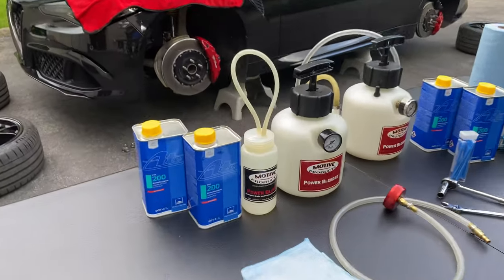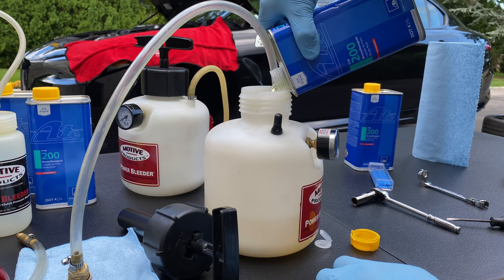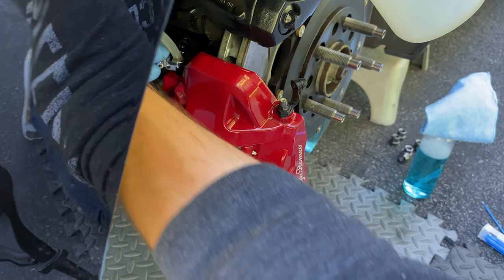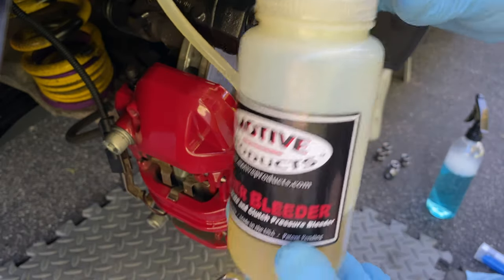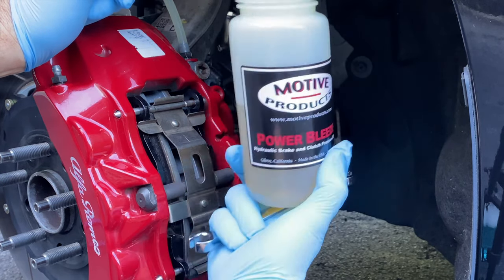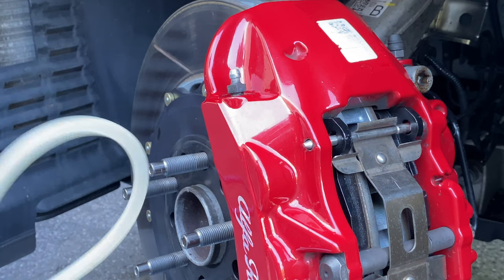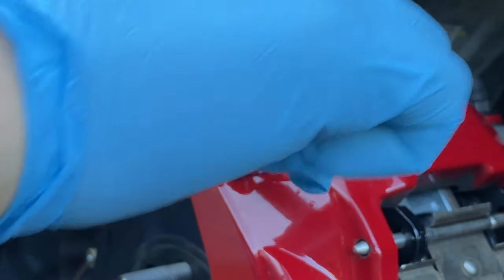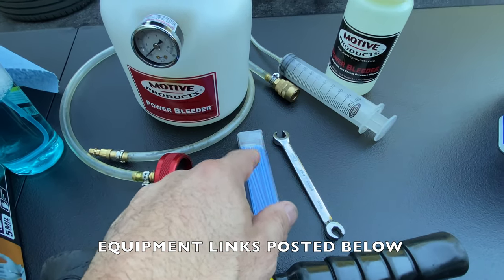Alfa Romeo Giulia QV Brake Bleeding & Brake Flush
Alfa Romeo Giulia QV Brake Bleeding and Brake Flush
Motive Power Bleeder Euro Kit
Motive Euro Billet Adaptor
Uprated Pressure Gauge
Motive Bleed Reservoir
Ez Dabbers
ATE Brake Fluid
11mm Flare Wrench
Large Syringe
Venom Nitrile Gloves
Short Air Valves